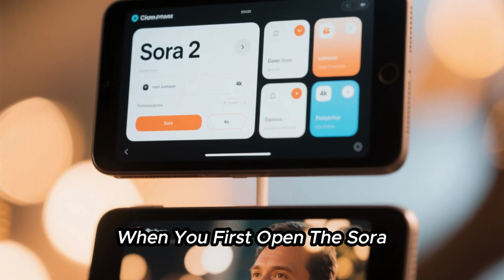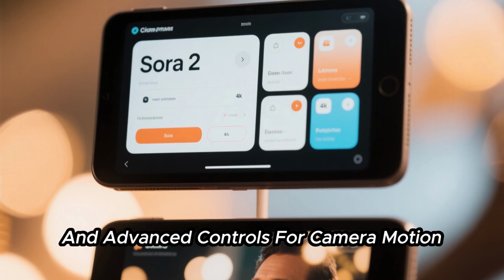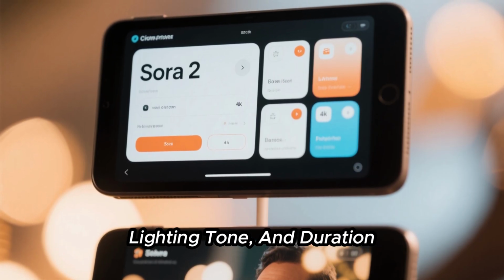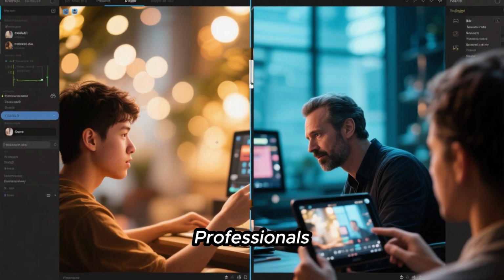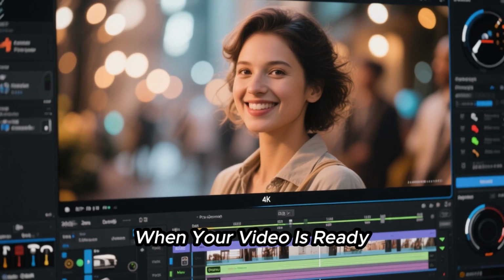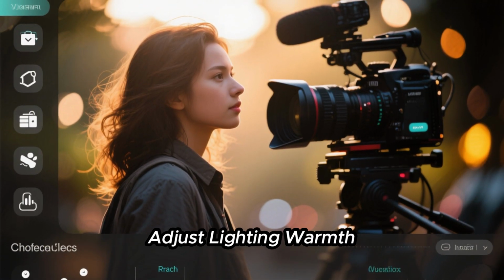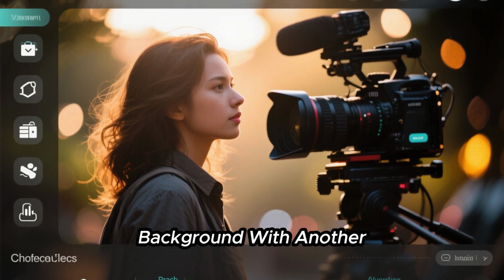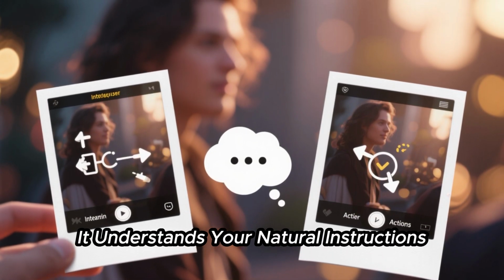SORA 2 Is Here: OpenAI’s Most Powerful Video Tool That’s Changing Everything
OpenAI just changed the game with SORA 2 — the next-generation AI video generator that turns your words into ultra-realistic videos in seconds. In this video, we’ll show you how to use SORA 2 by OpenAI, why it’s the future of content creation, and how you can create Hollywood-level videos without a camera, actors, or editing skills. Discover how AI tools, generative video technology, and OpenAI innovation are transforming the way creators, brands, and filmmakers produce visual content. Watch till the end to learn how to use SORA 2 step-by-step and unlock the full potential of AI-powered video production today!